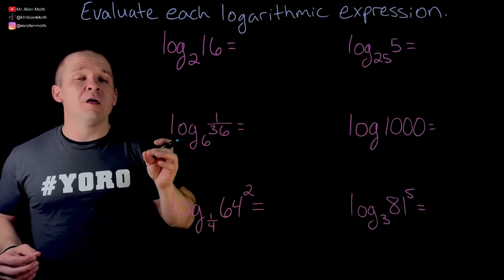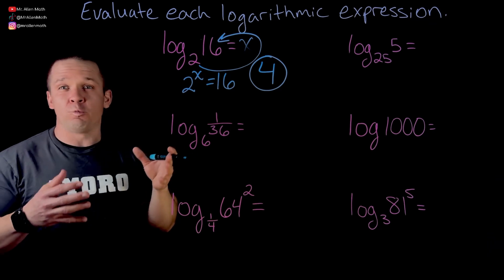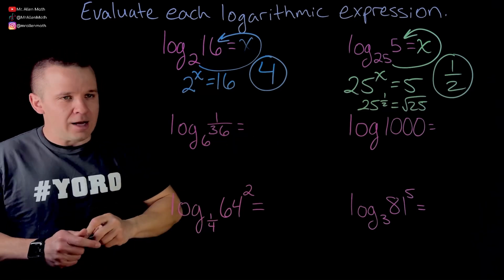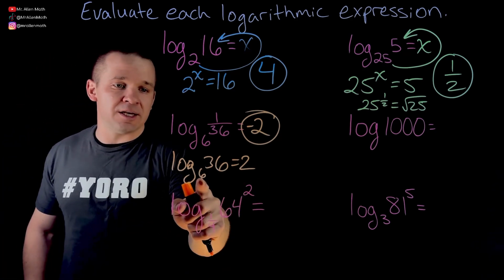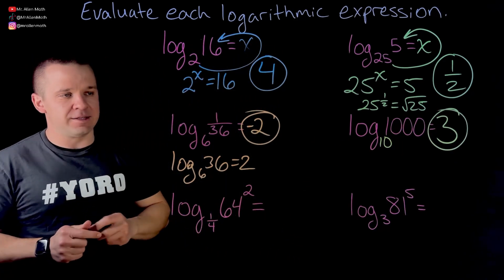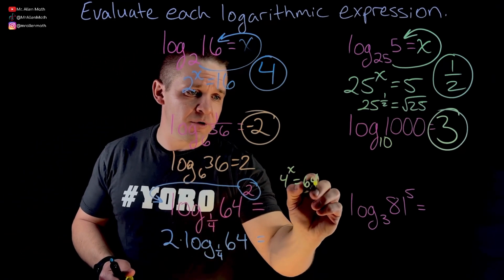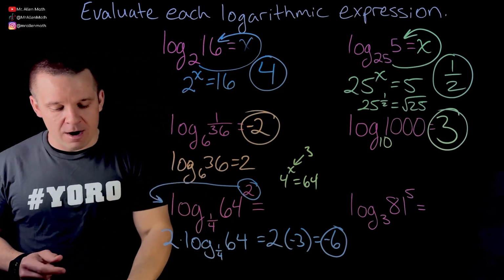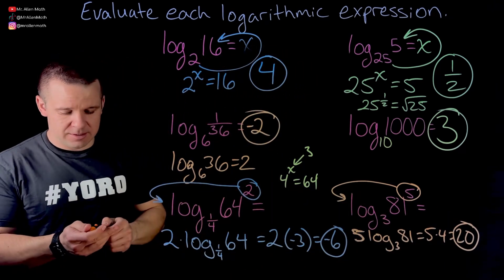Master Evaluating Logarithms in 7 Minutes Without a Calculator!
Want to master logarithms without relying on a calculator? In this video, you'll learn how to evaluate logarithmic expressions with any base (not just 10), how to deal with integers and fractions for bases and arguments, and mental math strategies. Perfect for high school students, SAT prep, or anyone needing a quick log refresher!

📌 What you'll learn:
-Writing logarithms in exponential form as a strategy to evaluate
-How to evaluate logarithms with integer and fractional bases and arguments
-How to mentally think of logarithms in exponentials form to increase efficiency

0:00 Intro
0:11 Example 1 - Write a log in exponential form to evaluate
1:03 Example 2 - Larger base than argument (fraction for answer)
1:49 Example 3 - Integer for base, fraction in the argument
2:57 Example 4 - Log base 10 (common logarithm)
3:29 Example 5 - Argument of log raised to a power, use power property of logs
5:16 Example 6 - Argument of log raised to a power, use power property of logs